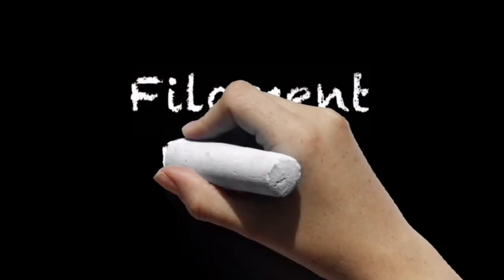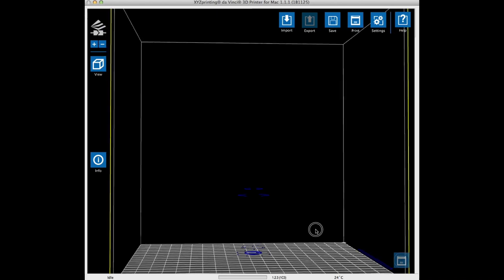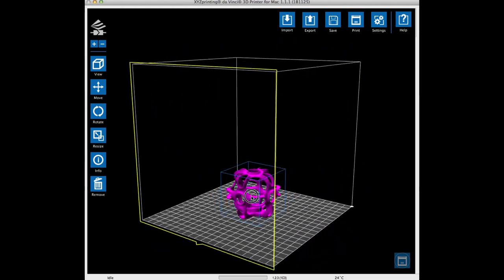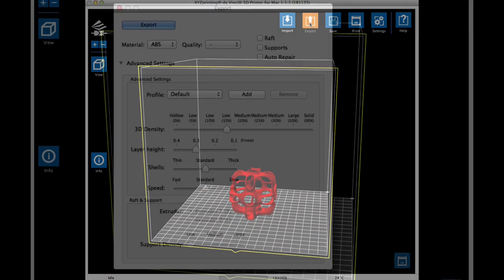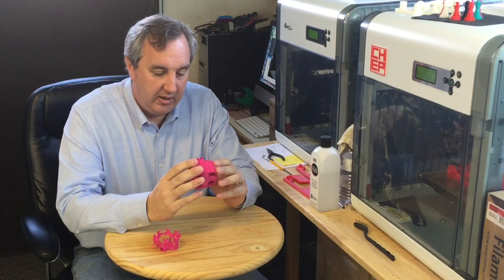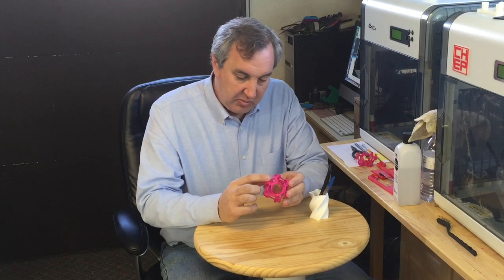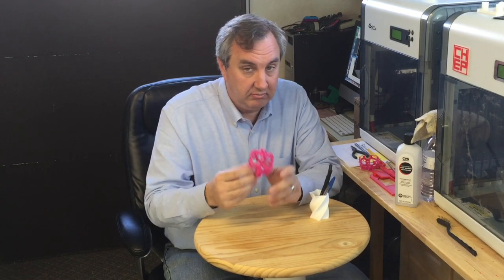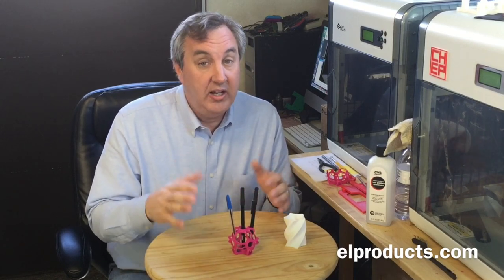Filament Friday #8 - Unique Pen and Pencil Holder on Davinci 1.0 Video #045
Chuck prints this unique Pen and Pencil Holder for Filament Friday. Its a tricky design that required some TLC to get it to print correctly. Chuck shows you how to repair a print and ready it for 3D printing. Check out how the design turns out in this latest episode of Filament Friday.